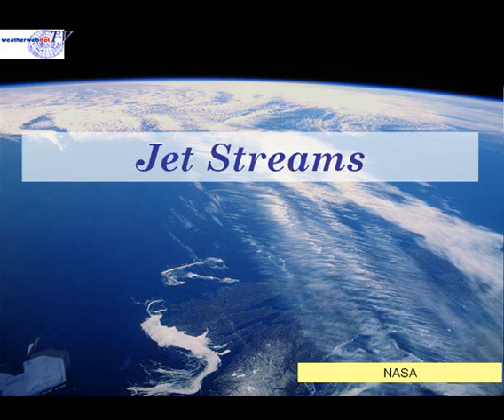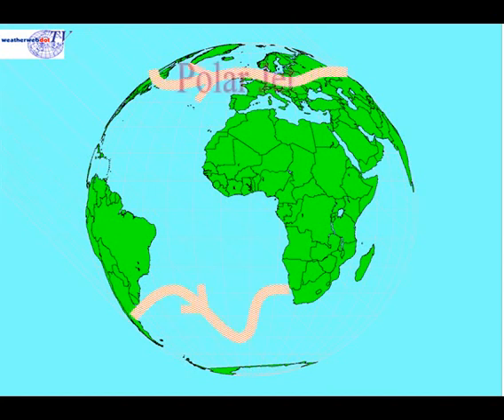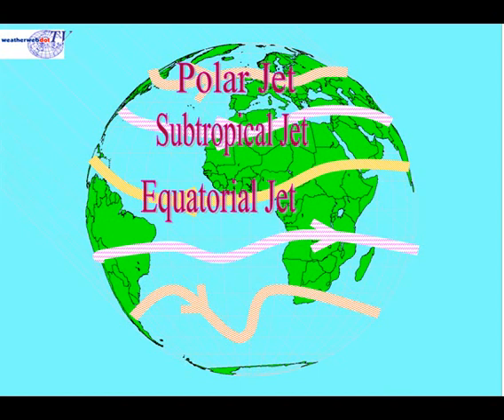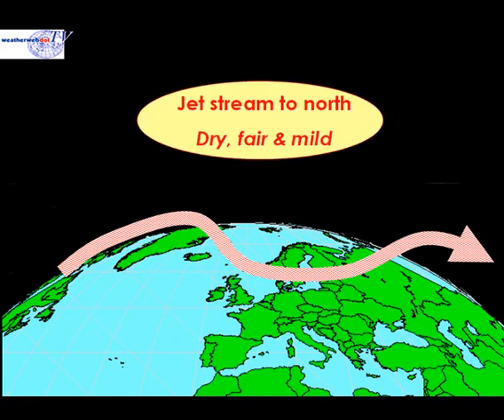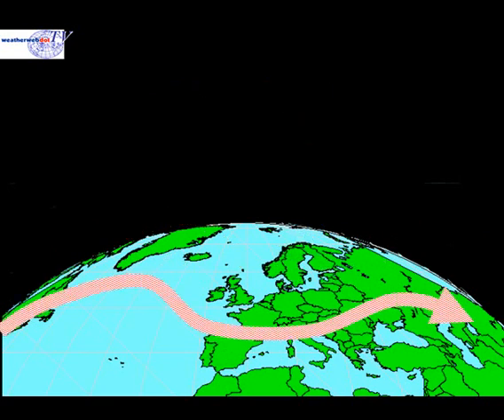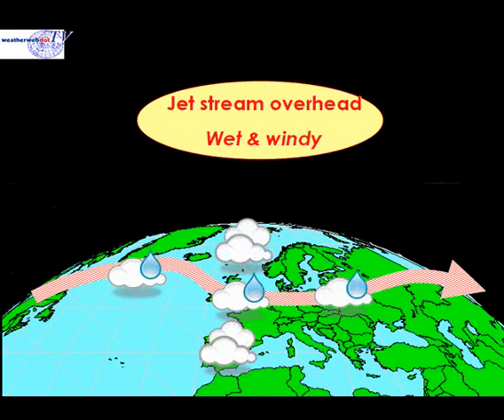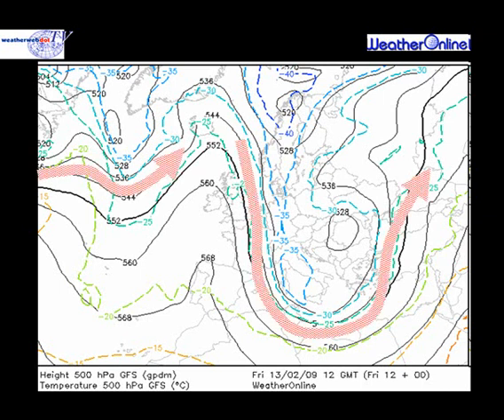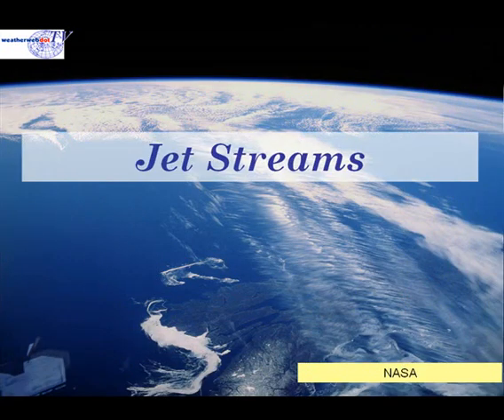Jet Streams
All about jet streams, how they form and how they work.